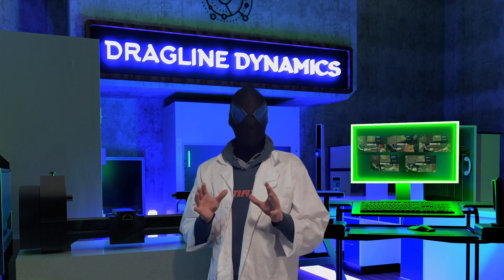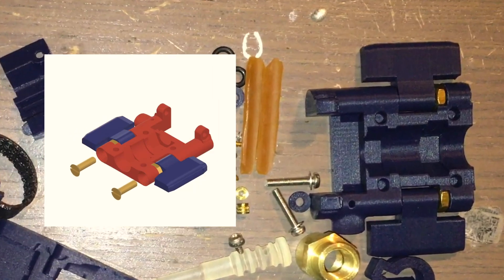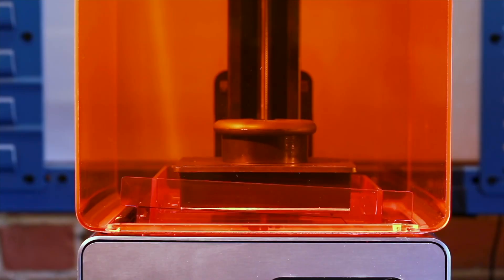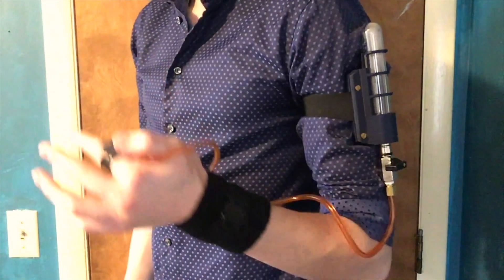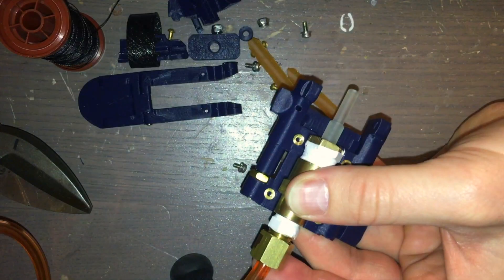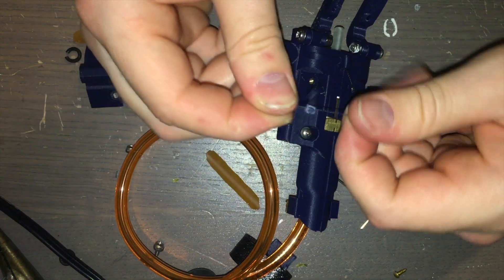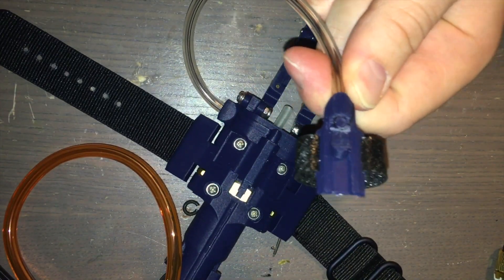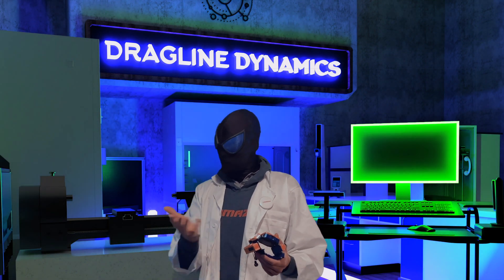🕷 How to Build a Web Fluid Web-Shooter: Tutorial!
I made this video in a week I need sleep.